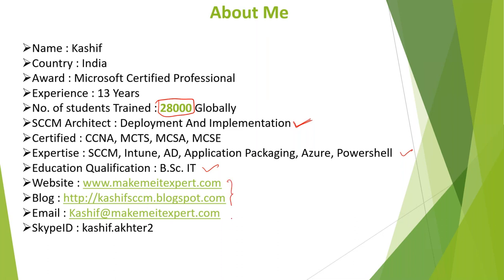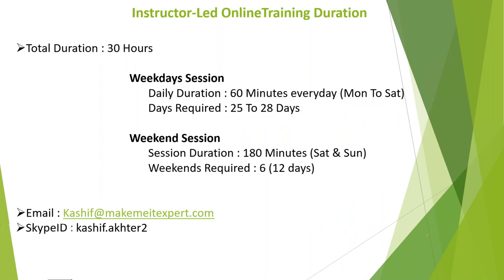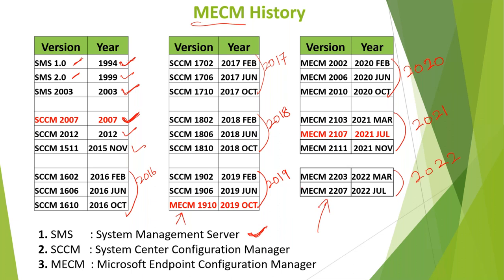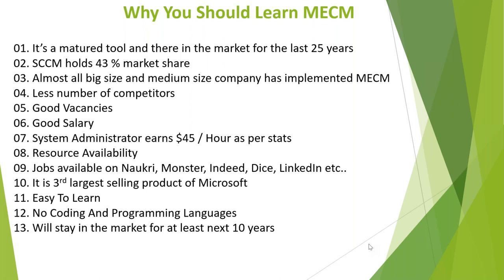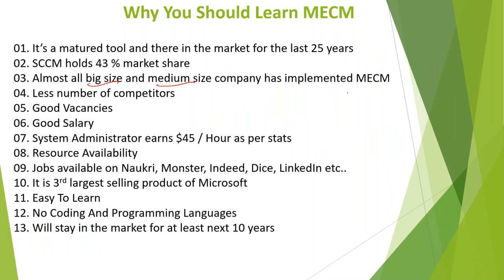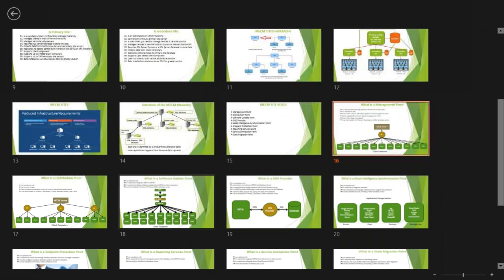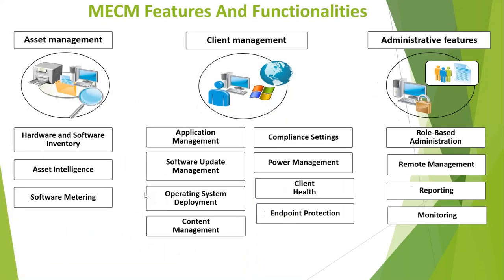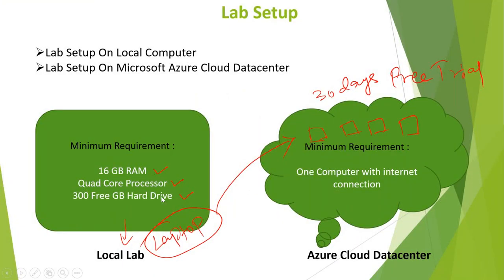SCCM MECM Training Details For Full Course Check Description Below